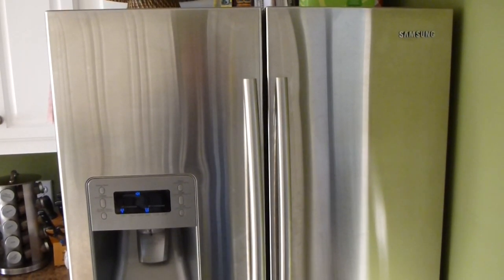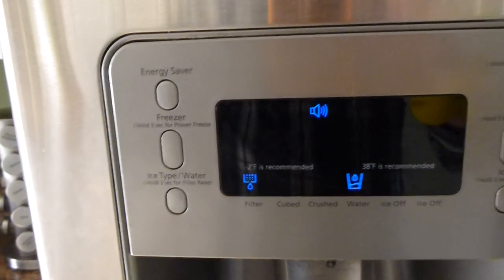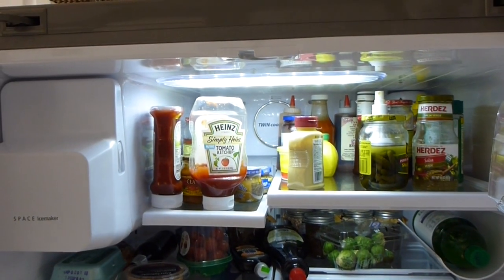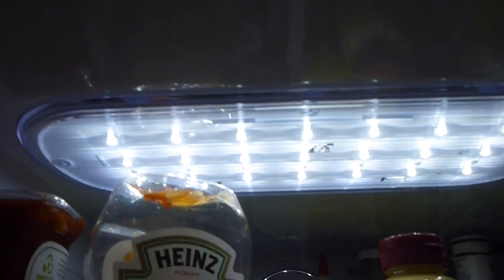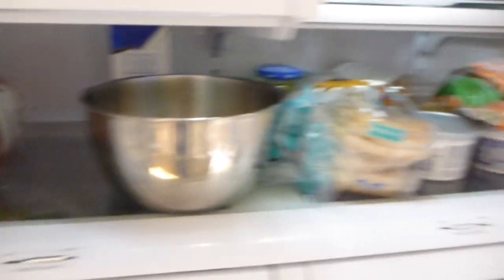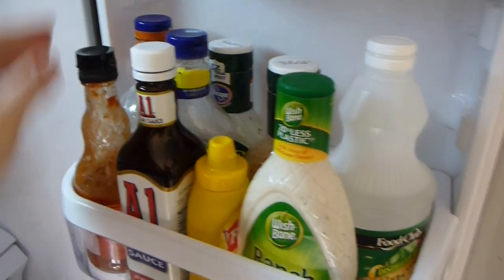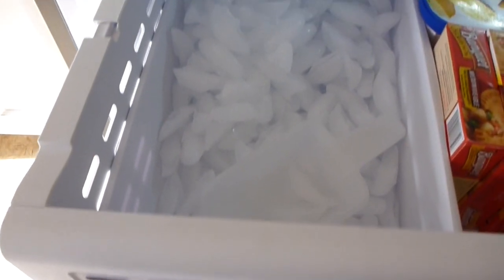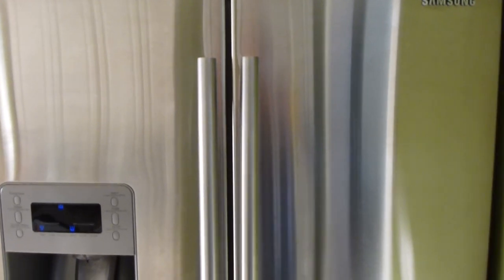Samsung RF268 Refrigerator Review & Opinions After One Year of Ownership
The ice maker in my old refrigerator died, so I decided to make it a beer fridge for the garage and buy a new fridge for the house.  The Samsung RF268 refrigerator has greatly exceeded my expectations!  It's stainless steel and looks very nice!  Having two doors on the top makes the refrigerator easy to access.  There is also an abundance of storage space inside.  It has 2 ice makers!  Having a backup ice maker was one of its main selling points.  The second ice maker in the freezer below is great for filling up a cooler with ice, before heading to the river.  There is nothing negative that I can say about this refrigerator.  I've owned it for a year now and do not regret buying it.  It's a little more expensive than most entry-level refrigerators but it's definitely worth spending the extra money for.  Samsung makes excellent appliances!  This video was filmed in 1080P HD with a Panasonic Lumix TS3 camera.